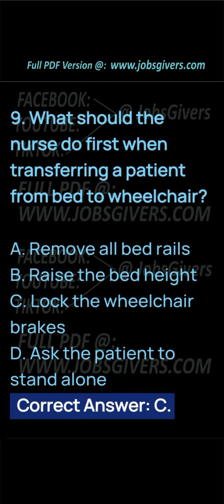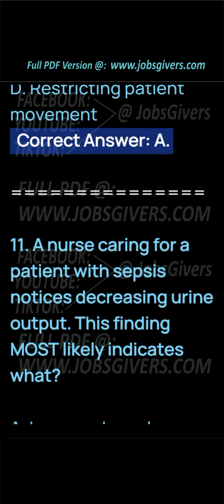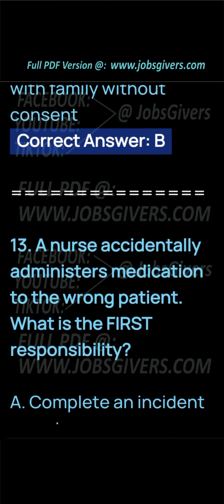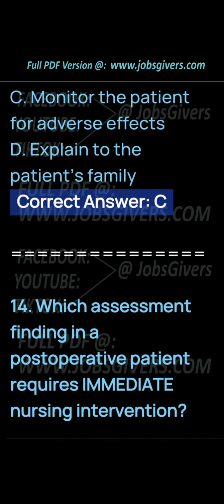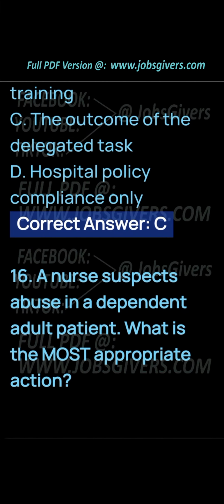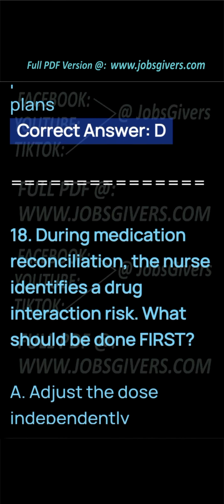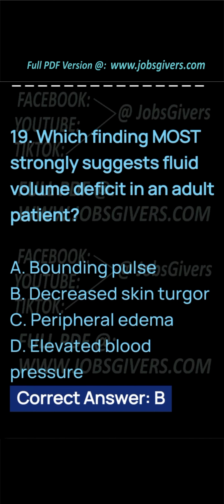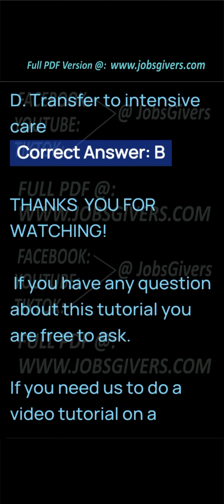Nursing Internship & Recruitment Exams Past Past Questions / Answers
Download nursing internship exam and recruitment CBT test past questions and answers in PDF with an in-depth video tutorial guide to help you pass any challenging nursing exam with ease.

This nursing past questions and answers will exam preparation guide will help you confidently prepare for your nursing intern exam, recruitment exam, promotion exam and other nursing profession test.

This video give a complete overview on where to focus your study when preparing for your nursing examination, while the PDF version give a comprehensive guide with focus on all aspect of nursing professional exam questions as it relates to different organization and nursing exams.